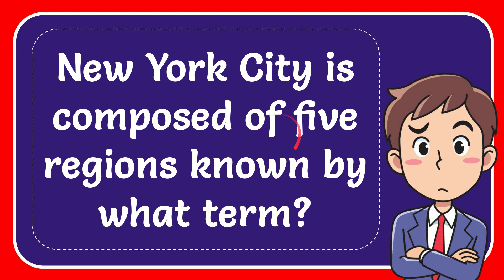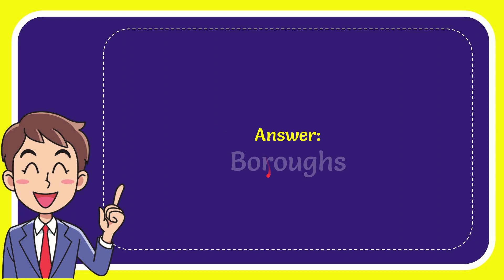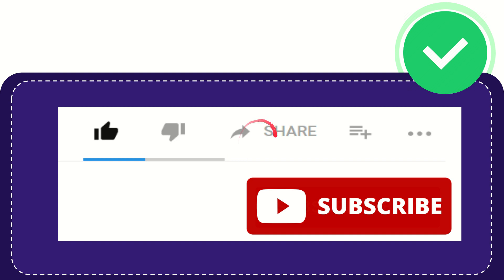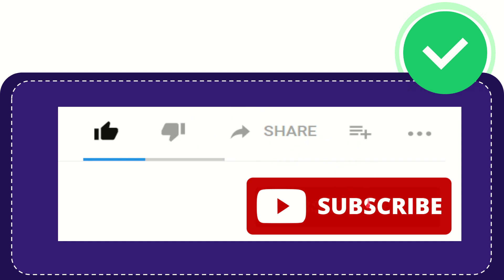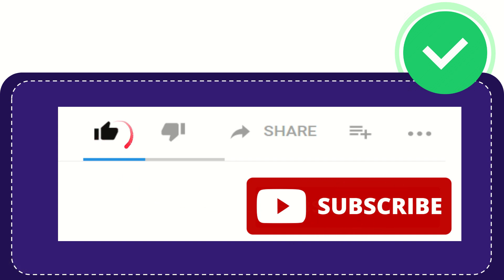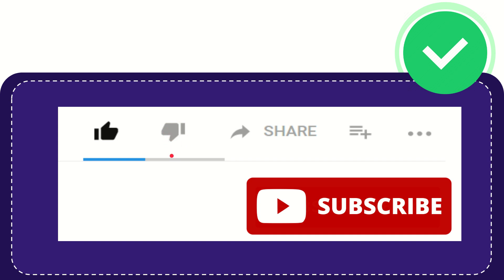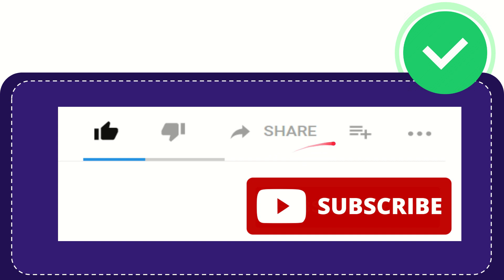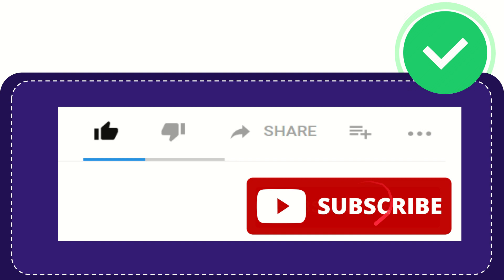New York City is composed of five regions known by what term?